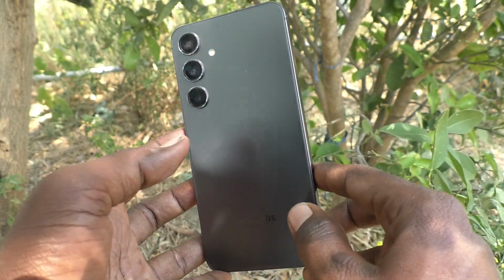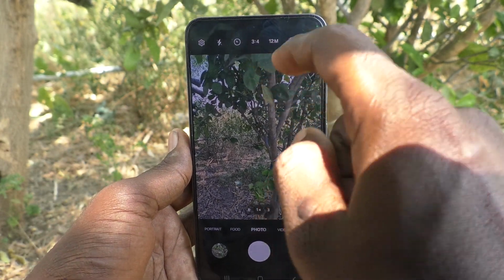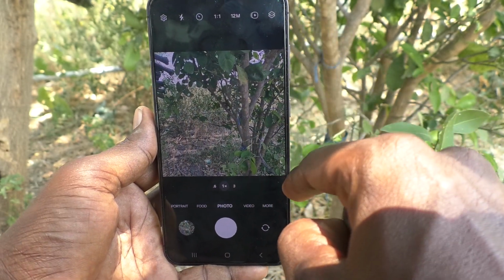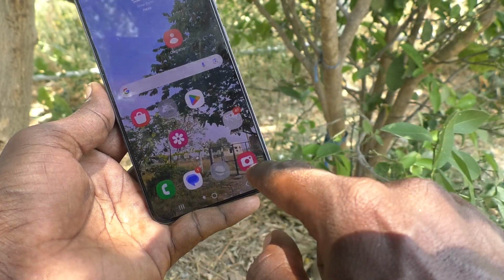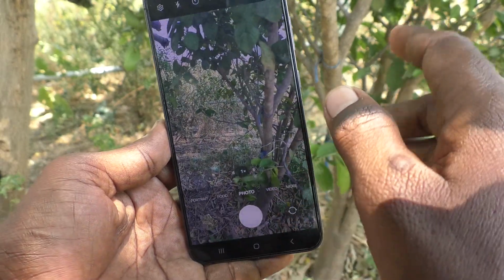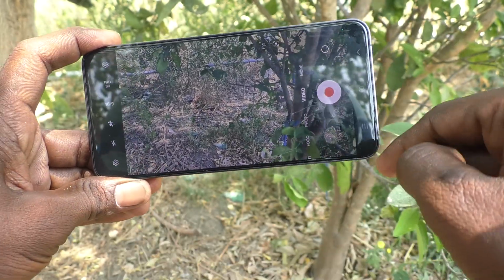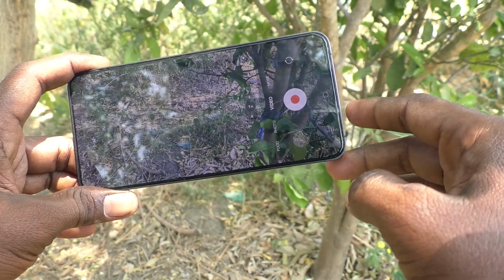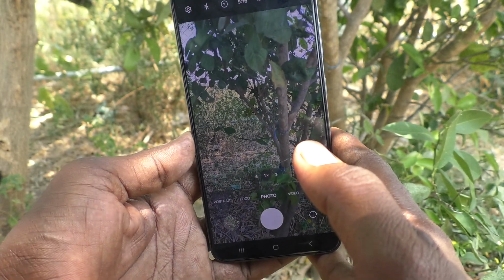How to change aspect ratio for taking photos videos in Samsung Galaxy S24 Plus 5G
Samsung Galaxy S24 Plus 5G aspect ratio change settings for taking photos videos : Learn here how to change aspect ratio for taking photos videos in Samsung Galaxy S24 Plus 5G smartphone.